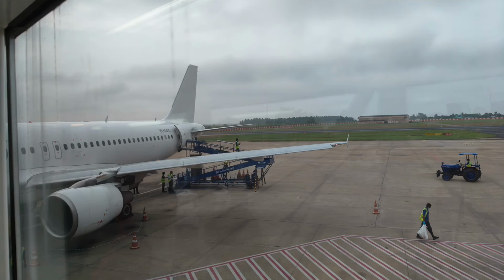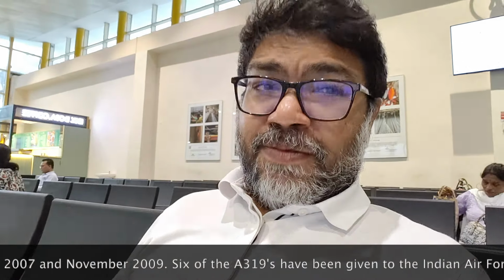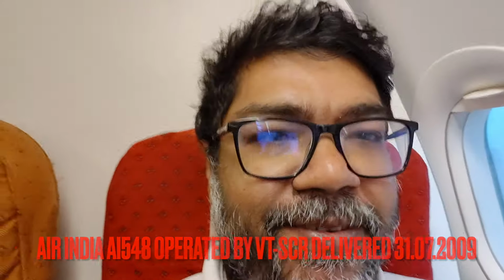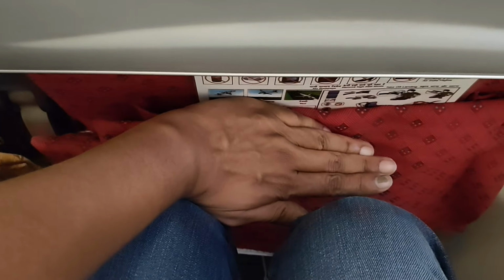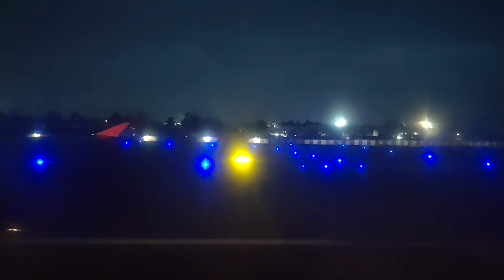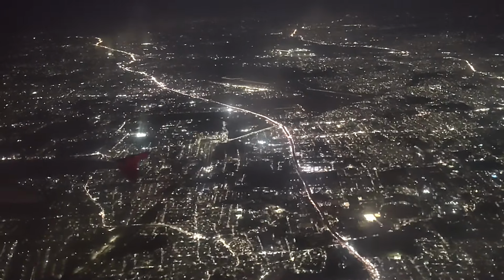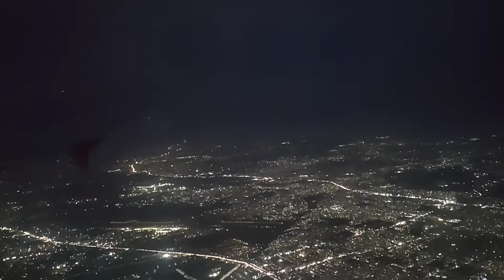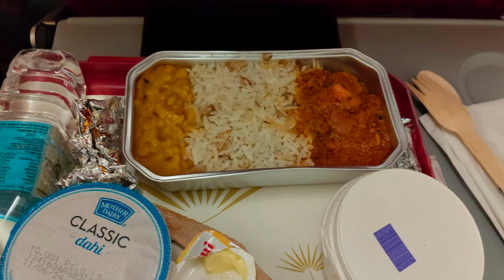Flying on Air India's last remaining A319's between Coimbatore and Delhi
While India is rapidly becoming the world's largest operator of Airbus A320NEO family jets all either A320NEO and A321NEO, a small sub-fleet of six Airbus A319-112 aircraft ordered by @AirIndiaOfficialAI in the mid-2000's continue to operate on a few sectors - Delhi (VIDP/DEL) Coimbatore (VOCB/CJB) and I flew back on this flight from Coimbatore a few days ago.
Air India's older legroom. Aircraft from this order still have the old-style padded seats with additional legroom - Air India runs these planes in a very comfortable layout.
I was surprised with the service on board, in a good way. When I asked for a non-vegetarian option I was first told that one has to pre-book these, but the great cabin crew found a non-veg meal for me and for that I am very grateful. However, the inconsistency in Air India domestic service has to be noted, just all over the place. This flight was great, other flights not-so-great!
Do watch the video for great night-time shots of taking-off from Coimbatore.

00:00 - Intro
01:25 - Interior impressions
02:16 - Take-Off
03:35 - Over Coimbatore
05:11 - Flight Description